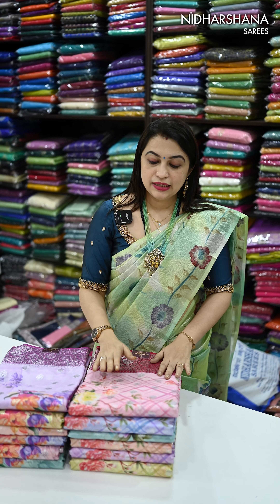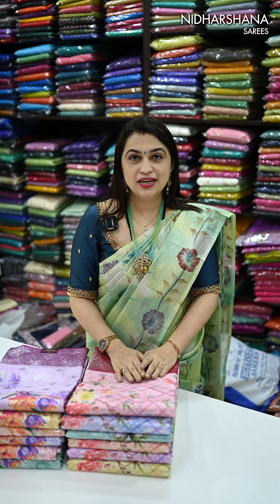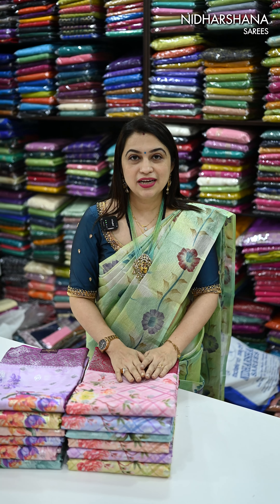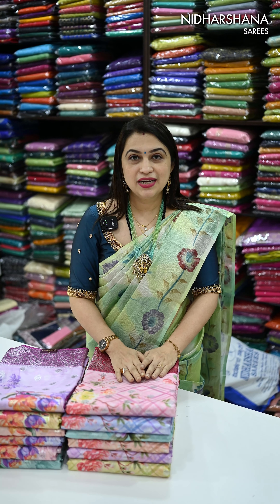Price 2799/- Code:- D1 NSGG631 - D-2 NSGG63 | Banarasi Semi Georgette with Silver Zari BorderD1 & D2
Product search code :  ⬇click here⬇ to order = Banarasi Semi Georgette with Silver Zari BorderD1 & D2 (NSGG631) (NSGG63)

Store address📌
Nidharshana Sarees